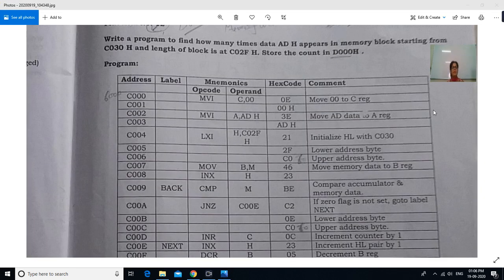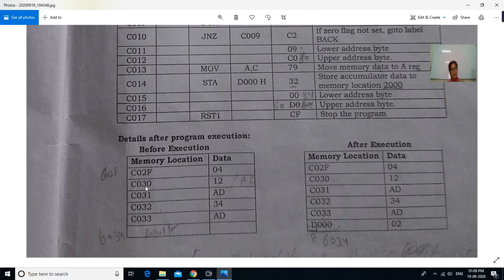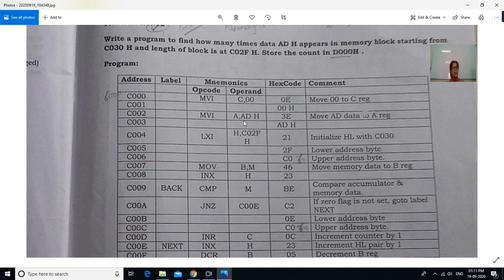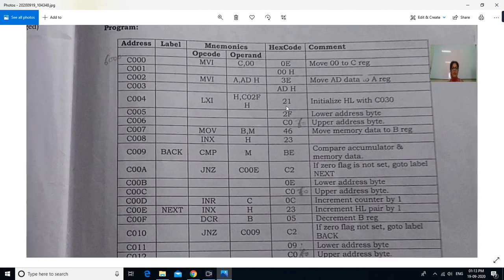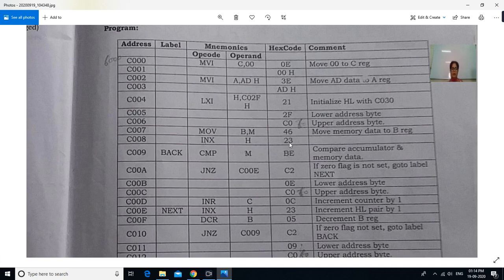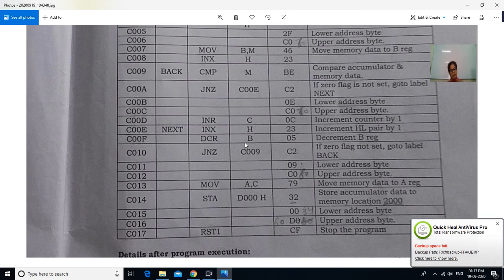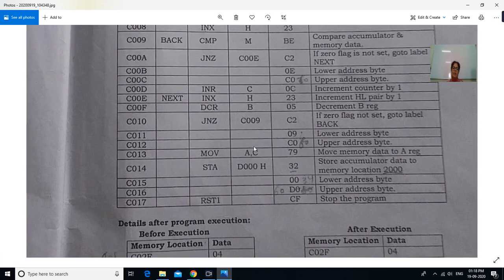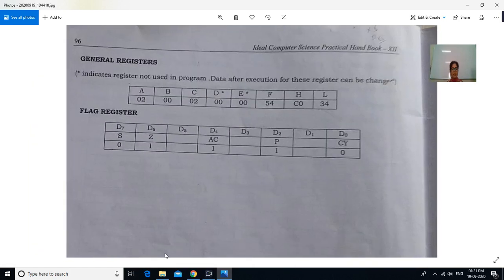CS 2 PRACTICAL No 11